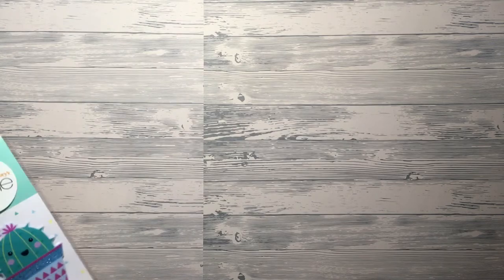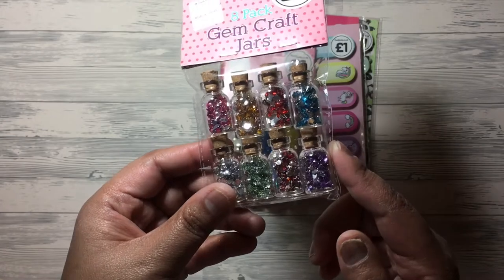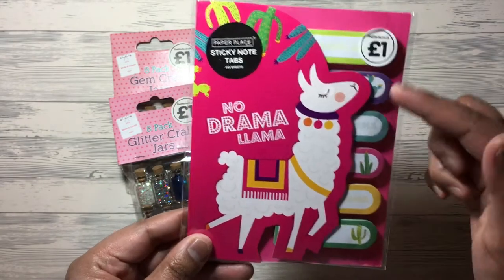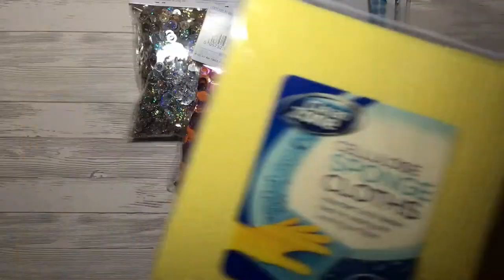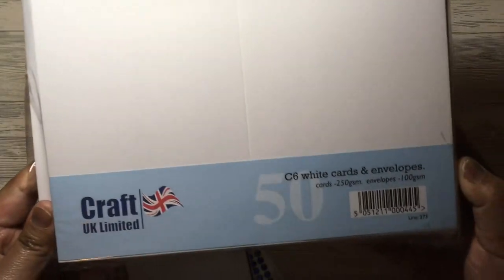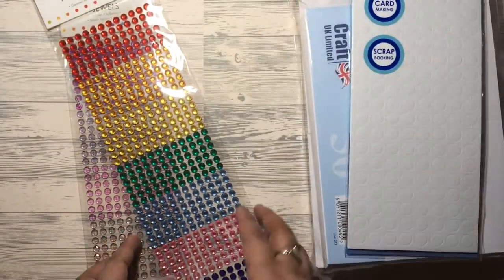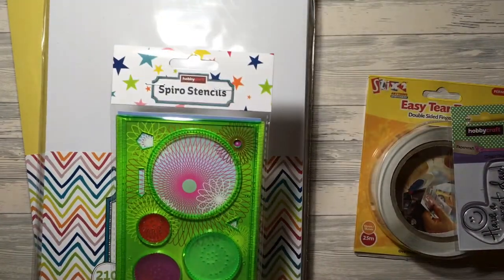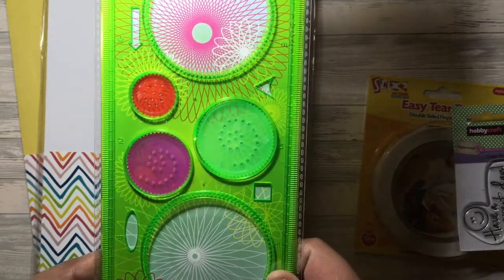Craft Haul - Hobbycraft, The Range, The Works... | Melus Makes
A crafty haul covering Sainsbury's, The Range, The Works, Hobbycraft and Poundland.